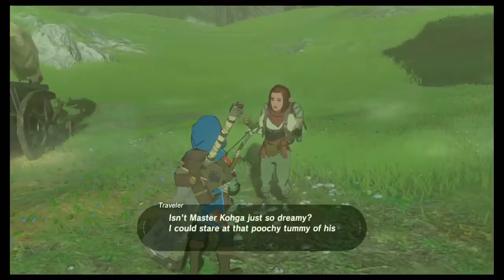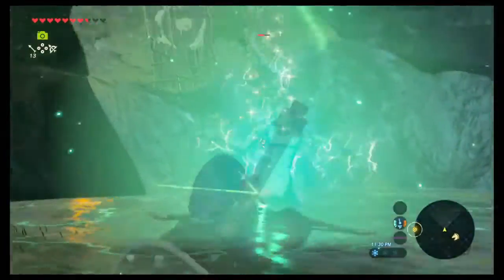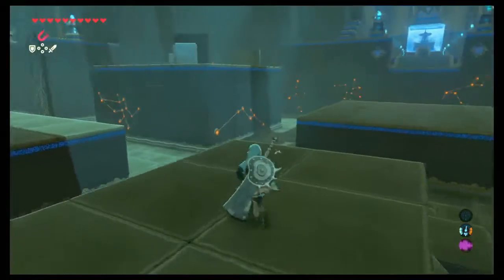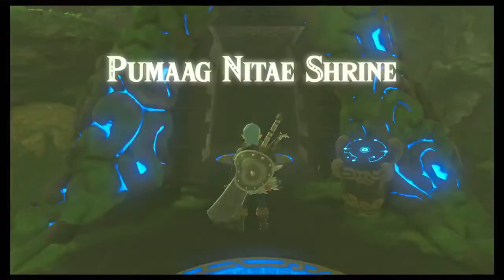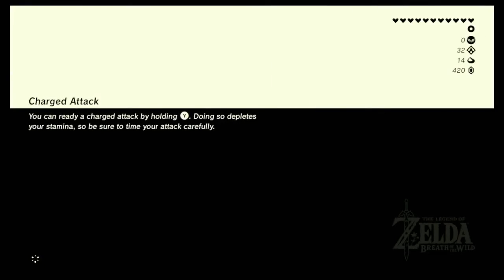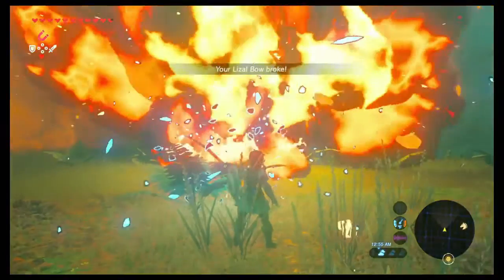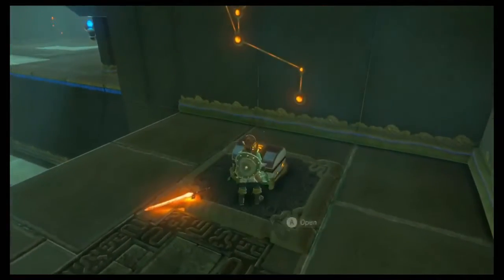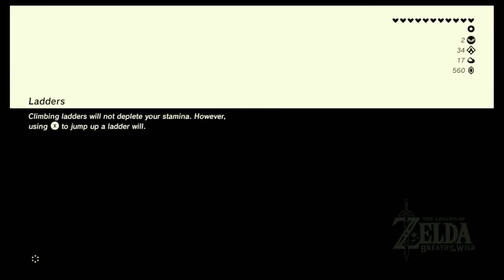The Legend Of Zelda Breath Of The Wild Part 10: Spring Of Courage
We enter the Lanayru region, different than skyward swords and open up the Spring of Courage Shrine